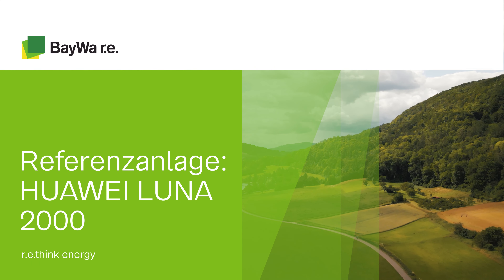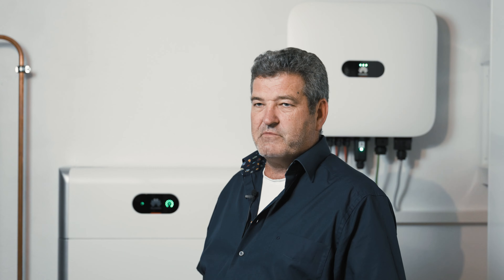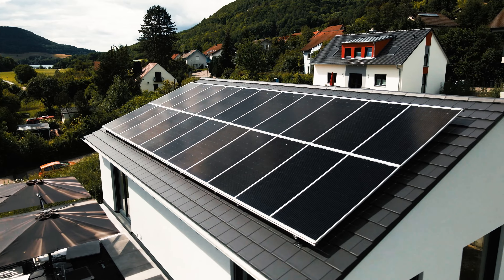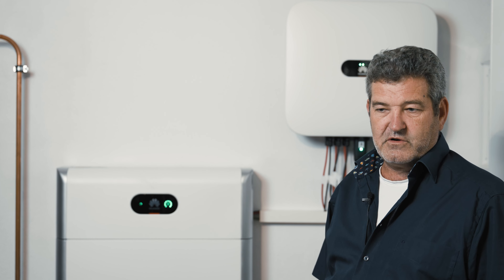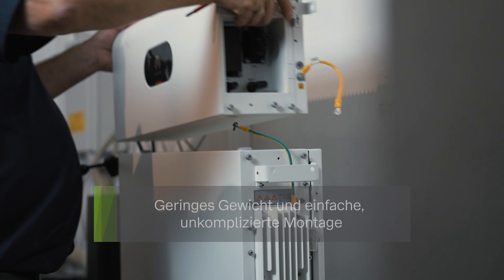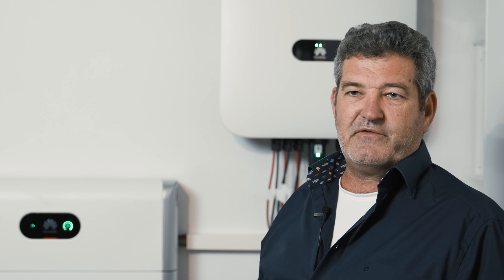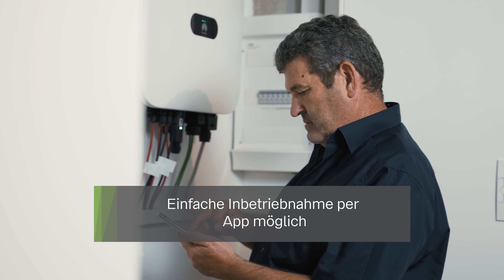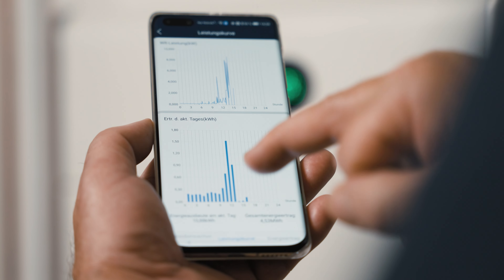Referenzanlage: HUAWEI LUNA2000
Familie Piehler hat sich für eine PV-Anlage mit Batteriespeicher entschieden. Diese konnte Edgar Gimbel von der GSun GmbH mit einem der brandneuen HUAWEI LUNA2000 Solarspeicher ausstatten!
Wie einfach die Installation des Speichers ist und welche Vorteile er bietet, erklärt Ihnen unser Produktmanager Andreas Reischl.

Alles zur Kompatibilität der HUAWEI FusionSolar Speicher mit unserem Home Energy Management System sonniQ erfahren Sie auf unserem Blog